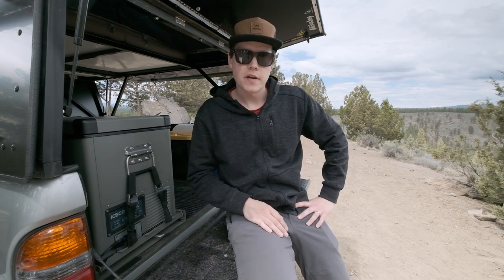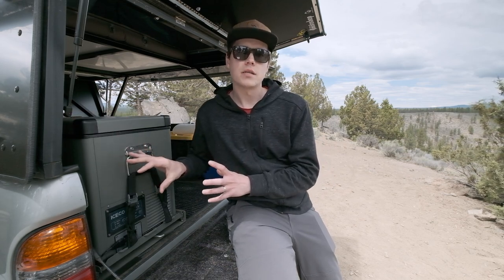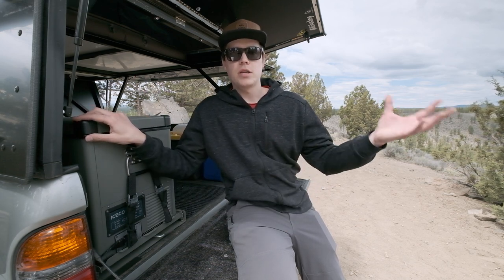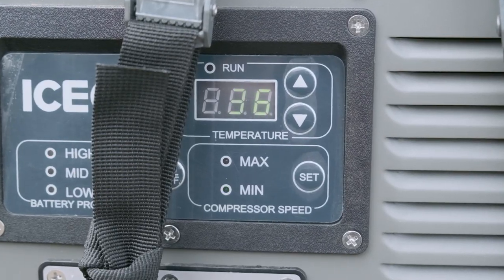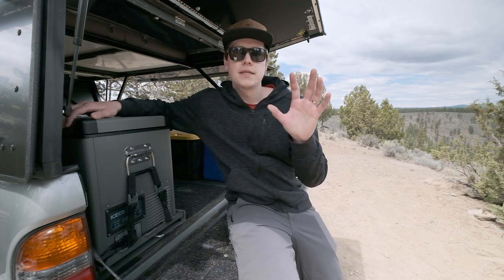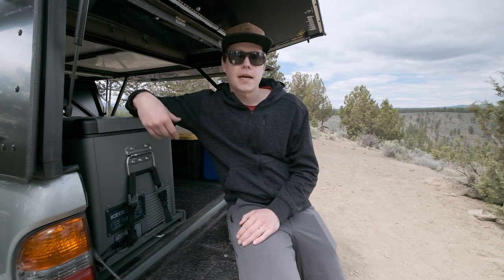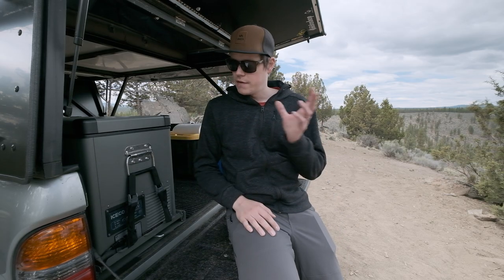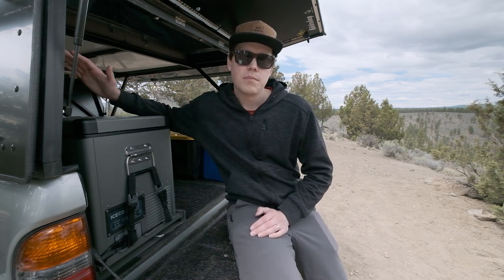Quality On A Budget? - ICECO VL45 12V Fridge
Been absolutely loving the ICECO VL45. It's simple and works well! Does everything I need it to do without any fuss.

Gear List

Camera - Fujifilm X-T4
Lens 1 - Fujifilm 18-55 f2.8-4 Good all-around lens
Lens 2 - Fujifilm 10-24 F4, great vlog and landscape lens
Lens 3 - Rokinon 12mm F2, good astrophotography lens
Tripod - Davis & Sanford CF Travel Tripod